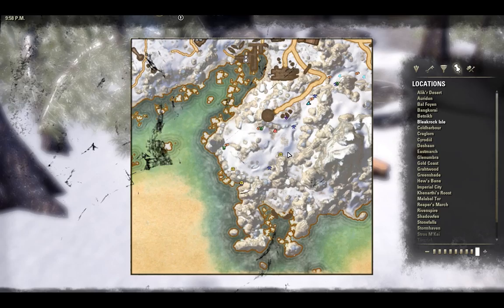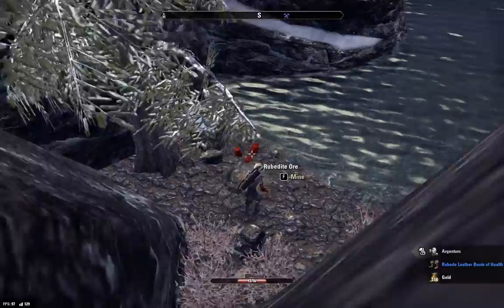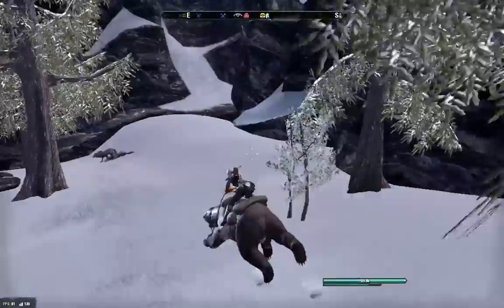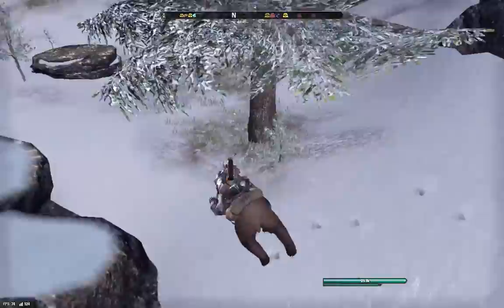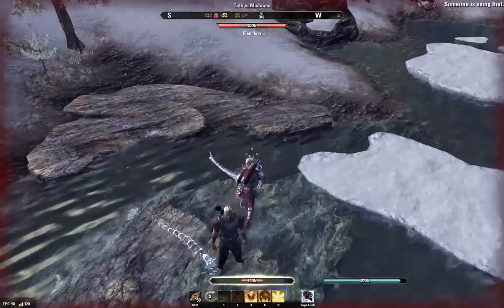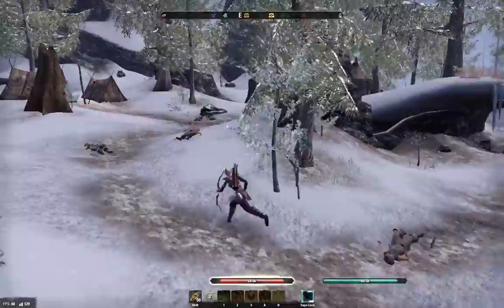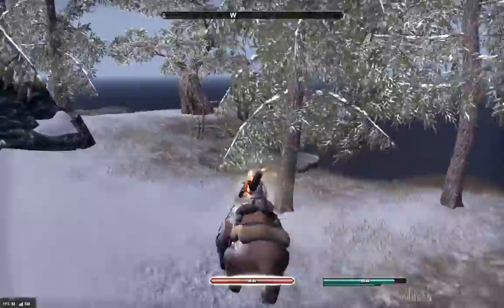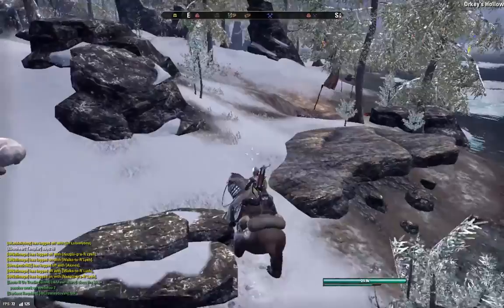Trainee Ring & Necklace Farming - The Elder Scrolls Online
Hey guys! Just another chest farming guide to follow my hybrid sorc build, this guide will show you how to get your trainee jewelry up to purple quality! The jewelry drops in healthy, robust or arcane.

Simple Chest = green loot
Intermediate = blue loot
Advanced & Master = purple loot